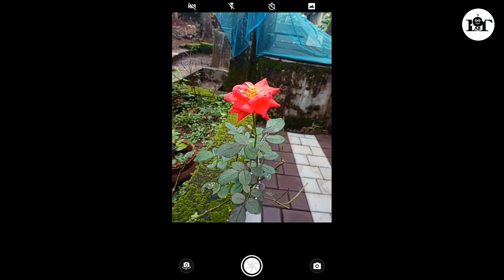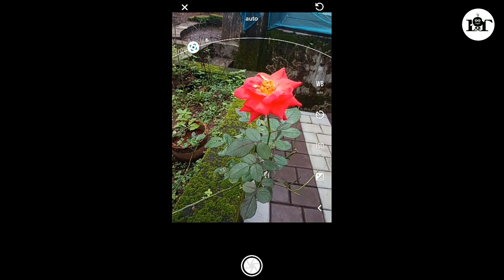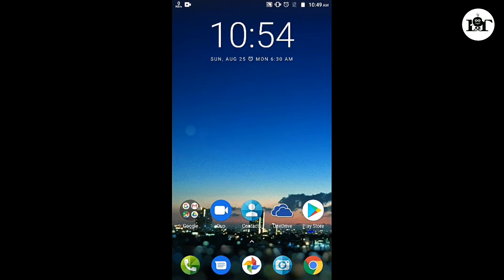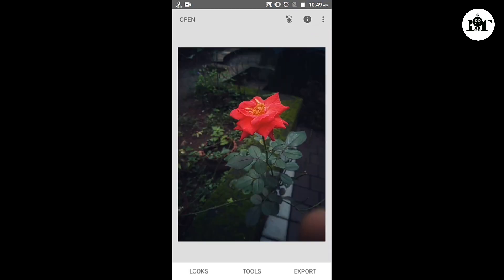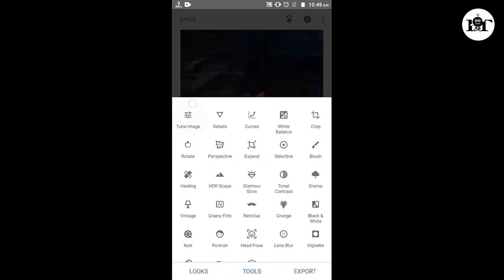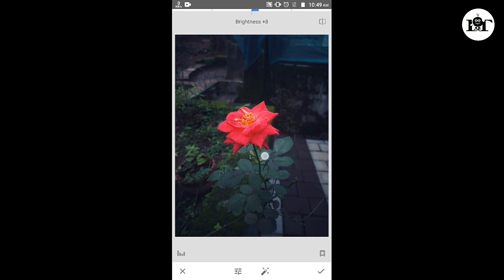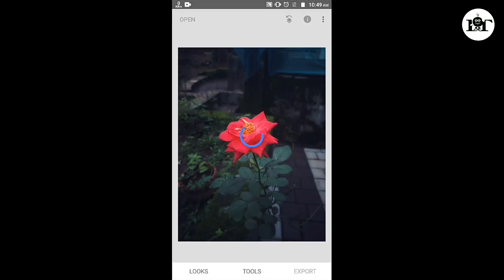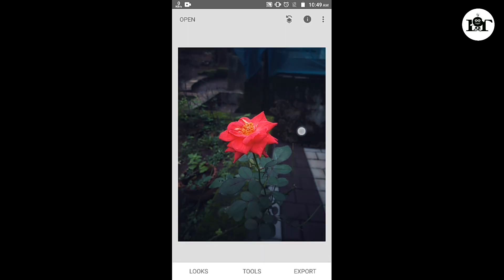Moody photo editing tutorial Malayalam | Snapseed